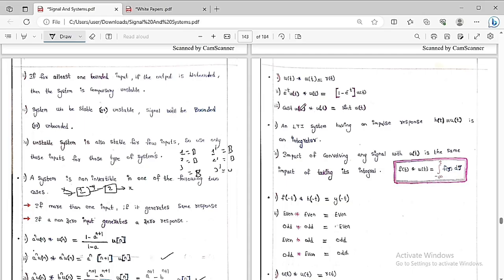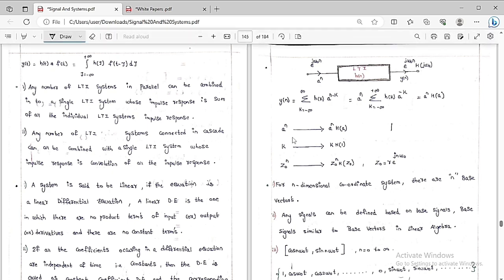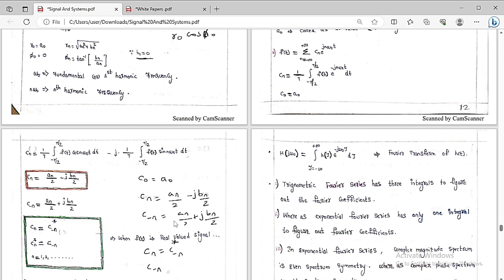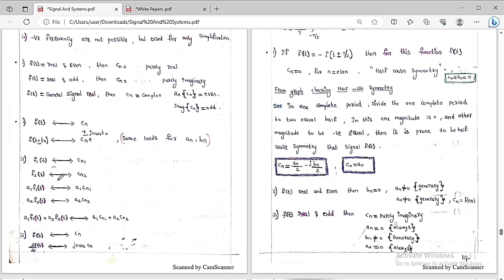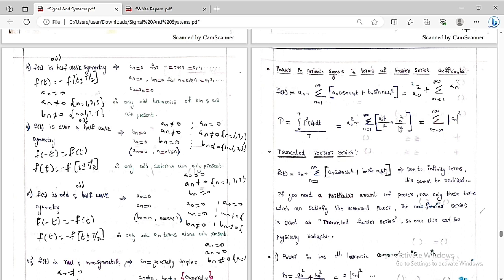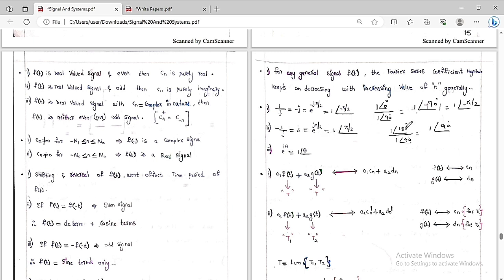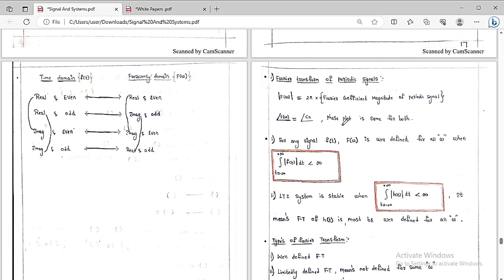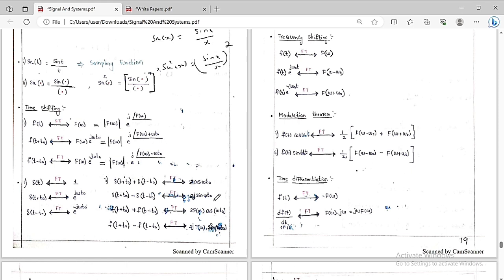Lecture = 9 Signal And Systems Formula Revision